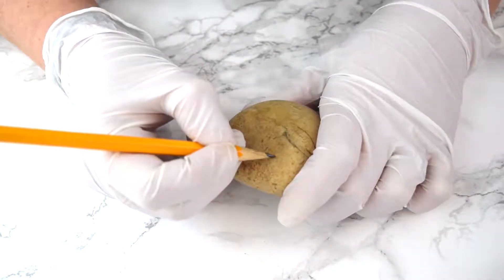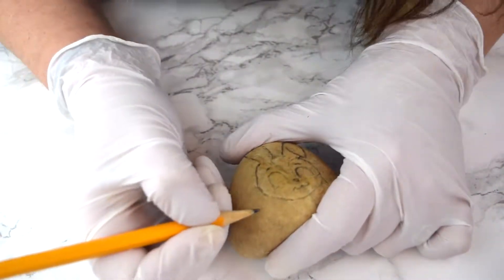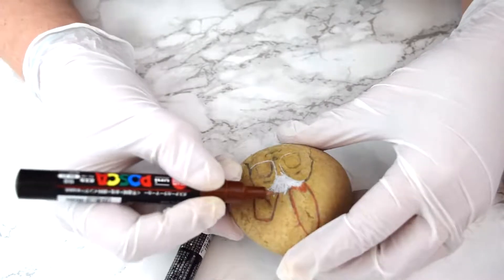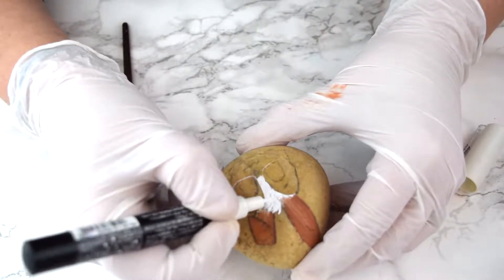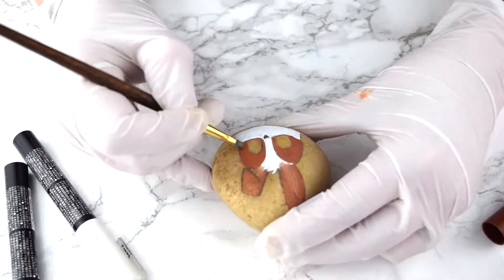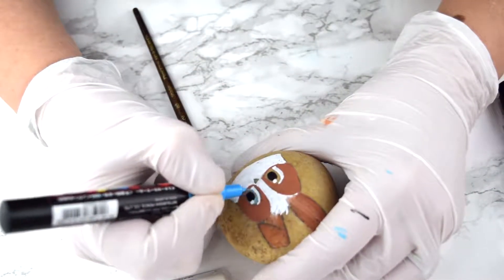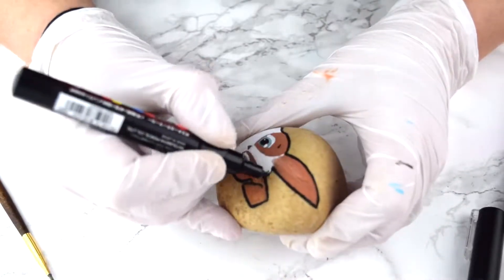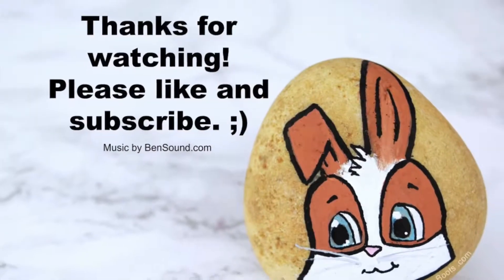Rock Painting Tutorial - Bunny Rabbit in Manga Style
This adorable bunny rock painting tutorial will have anyone drawing saying, "awww" to this cutie.

It would make a great Easter rock or as part of an animal series.

Our inspiration for this rock came from one of our favorite artists' books you can find here:*

Follow along with the fun at Facebook.com/RufflesandRainBoots

* This is a partner link which means we could receive compensation for our recommendations.